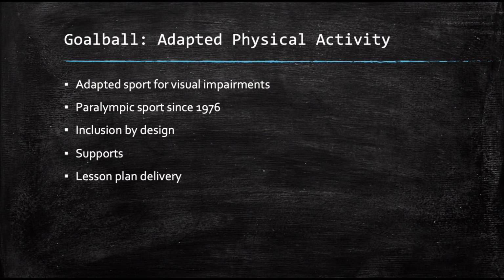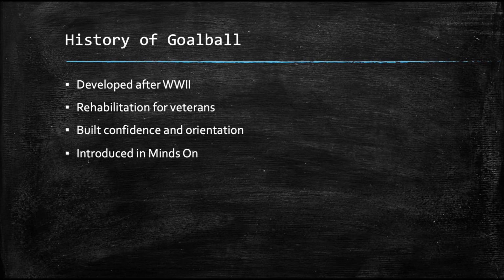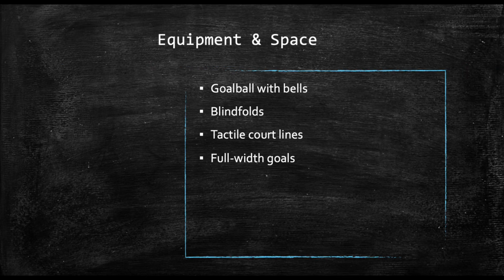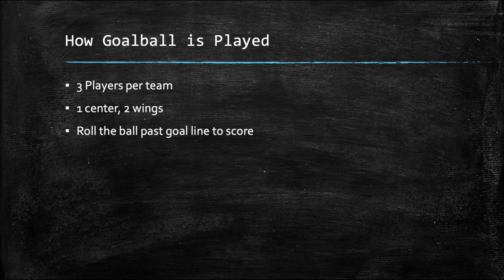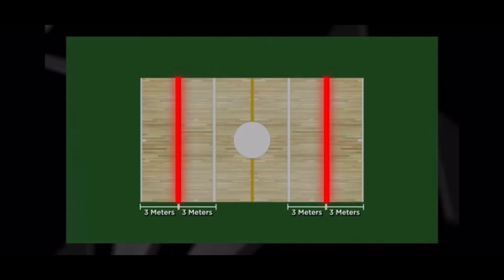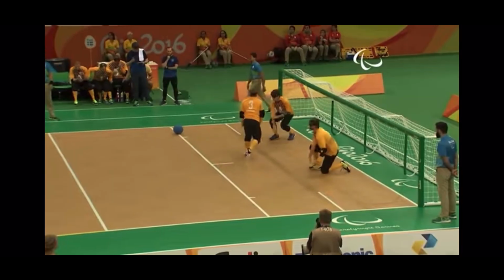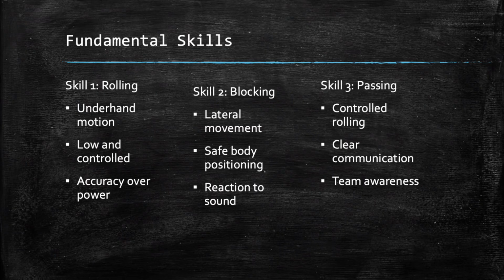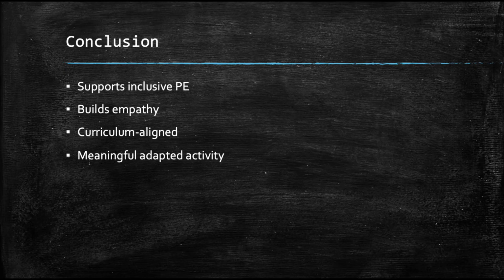HKIN 453 -Final Project